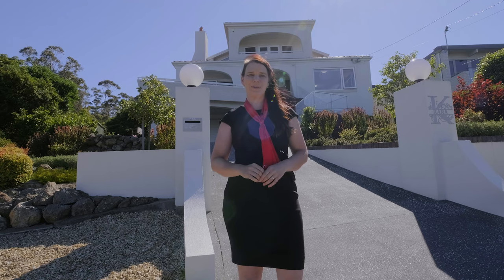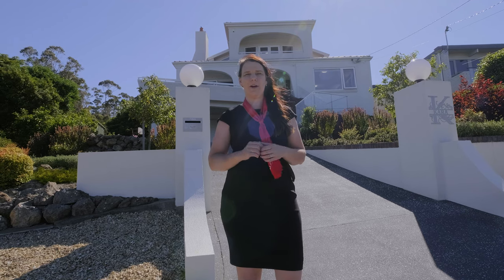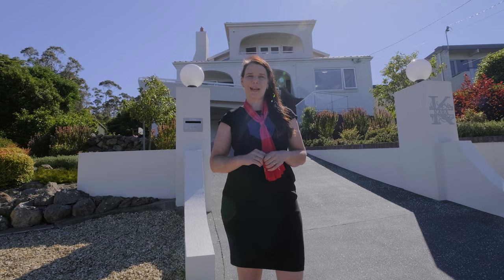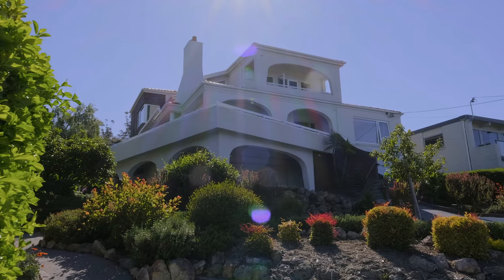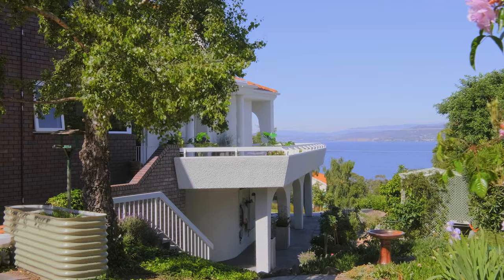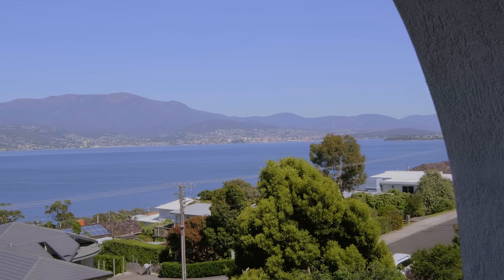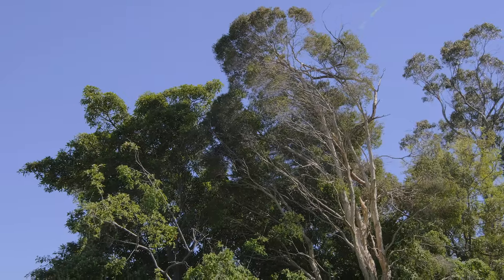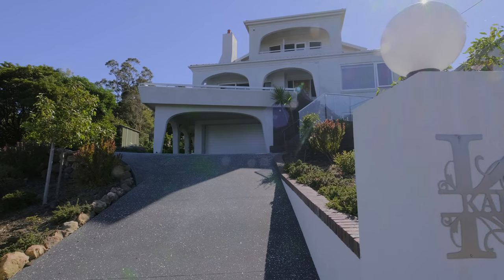224 Carella Street, Howrah - Presented by Stefanie Szycman & Rychelle Kay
PRD Hobart

40 High Street, New Norfolk

1a Bligh Street, Rosny Park